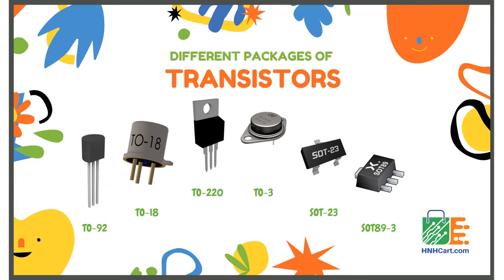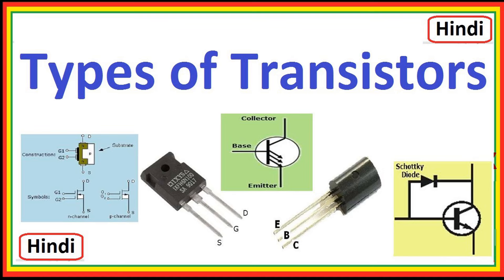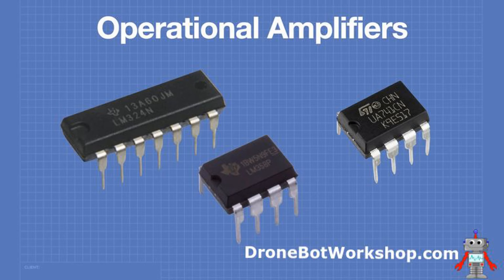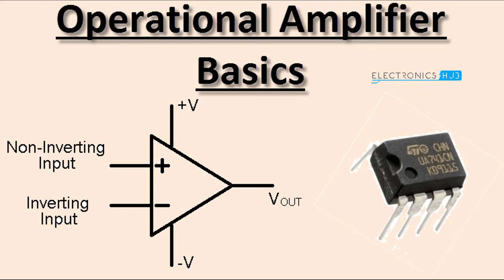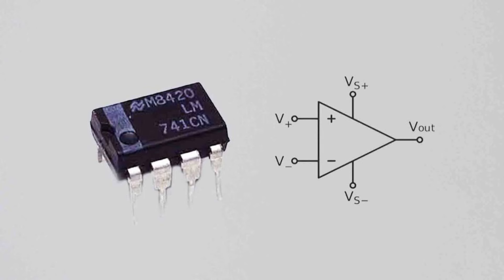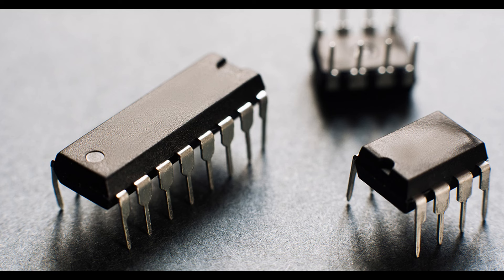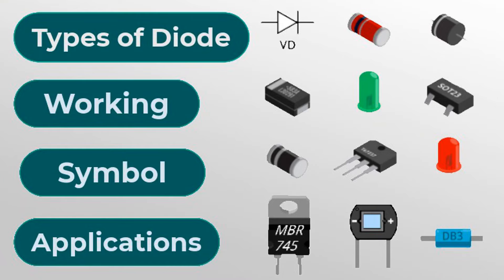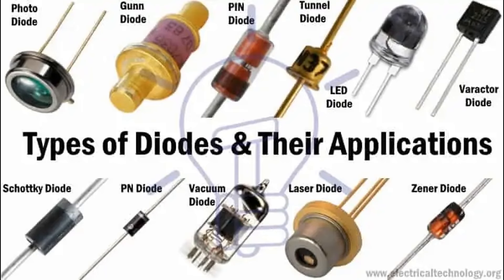The 5 Most Powerful Active Component Functions In Electronics.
In electronics, an "active component" typically refers to a device or element that can control the flow of electrical current. Unlike passive components (such as resistors, capacitors, and inductors), active components have the ability to amplify signals, switch them on and off, or perform other signal processing functions. The most common types of active components are transistors and integrated circuits.

Here are a few examples of active components and their functions:

Transistors:

Bipolar Junction Transistor (BJT): BJTs are three-layer semiconductor devices that can be used as amplifiers, switches, or signal modulators. They have three terminals: collector, base, and emitter.
Field-Effect Transistor (FET): FETs are based on the principle of controlling the flow of current using an electric field. They come in various types, such as MOSFETs (Metal-Oxide-Semiconductor FET) and JFETs (Junction FET).
Operational Amplifiers (Op-Amps):

Op-amps are integrated circuits designed to amplify voltage signals. They have two input terminals (inverting and non-inverting), an output terminal, and are often used in various configurations to perform tasks like amplification, filtering, and signal conditioning.
Integrated Circuits (ICs):

ICs are packages containing multiple interconnected electronic components, such as transistors, resistors, capacitors, and sometimes other active components. They can perform complex functions and are widely used in electronic systems, including microprocessors, memory chips, and analog signal processing circuits.
Diodes:

While diodes are often considered passive components, some diodes can exhibit active behavior in certain applications. For example, light-emitting diodes (LEDs) emit light when current flows through them, and photodiodes generate a voltage in response to light.
Amplifiers:

Amplifiers, in general, are active components that increase the amplitude of a signal. This can be achieved using various types of active devices, including transistors and operational amplifiers.
Active components play a crucial role in modern electronics, enabling the design of electronic circuits that perform a wide range of functions, from amplification and signal processing to logic operations in digital circuits. Their ability to control and manipulate electrical signals is fundamental to the operation of electronic devices and systems.